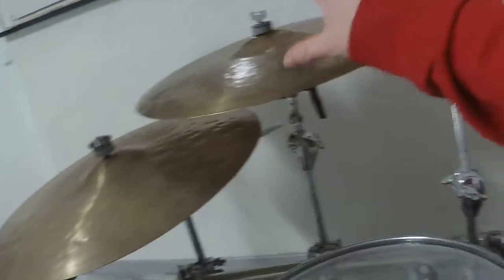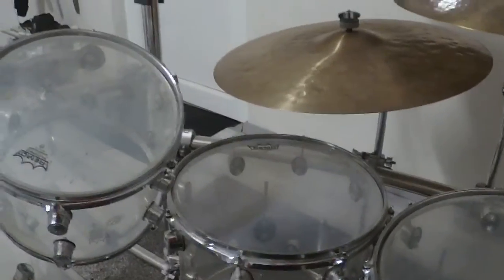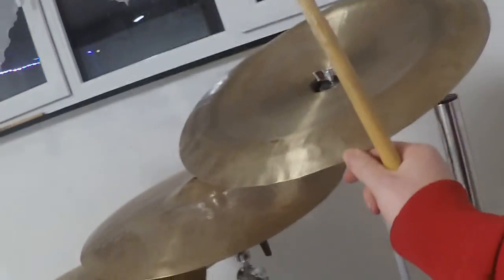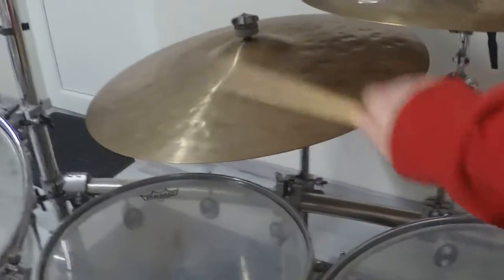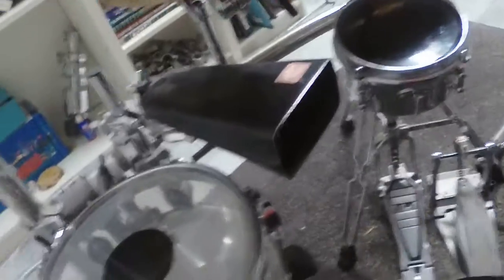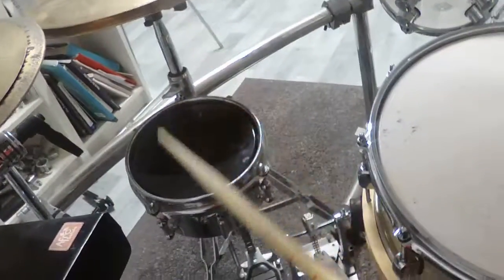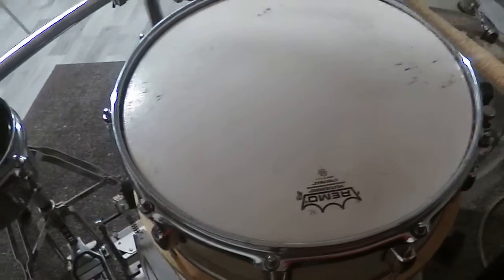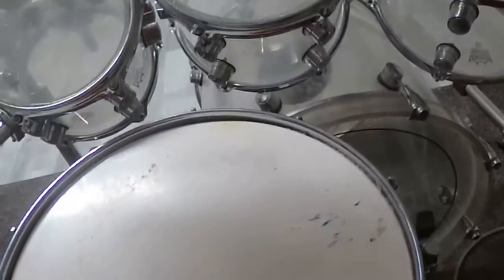Advents Calender Door 19-Rig Rundown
I Show you my Rig.

I am sorry for the video quality causei was not able to make it earlier!